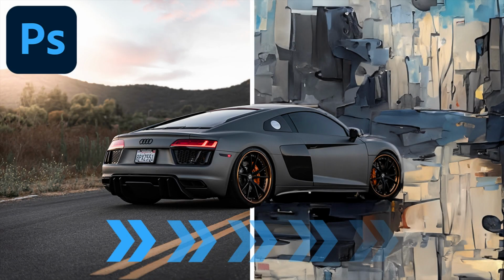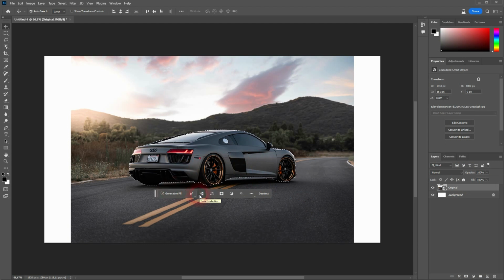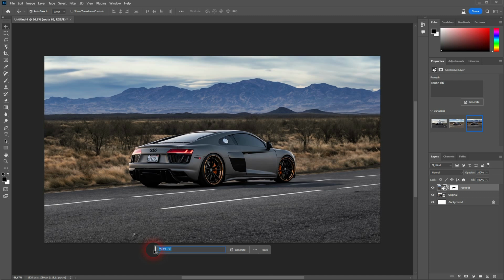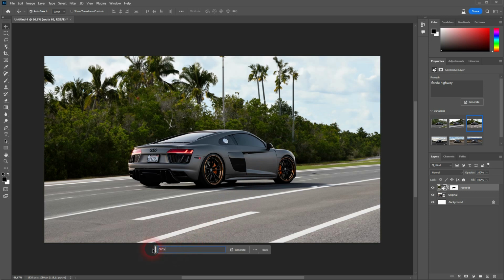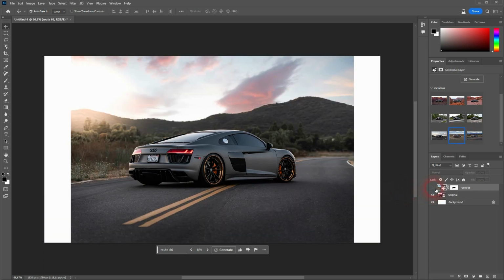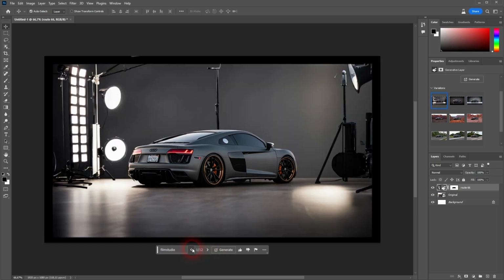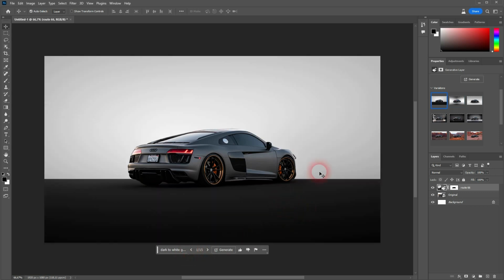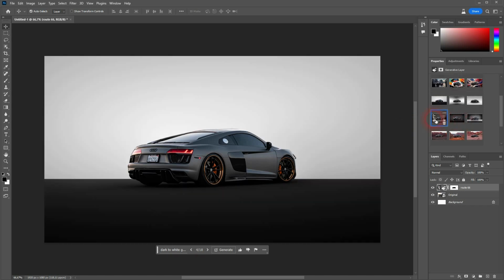Change the Background in Photos with Generative Fill in Photoshop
In this tutorial I'll show you how to change the background in a photo with generative fill in Adobe Photoshop.